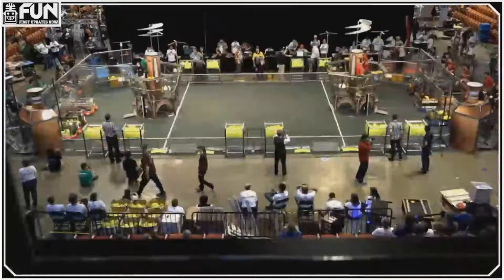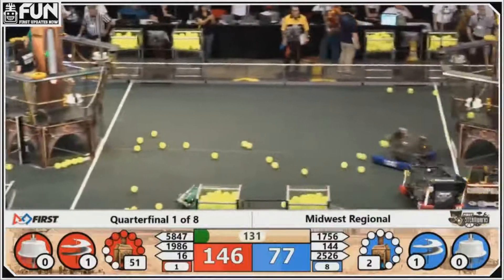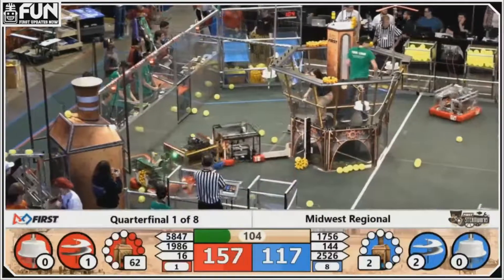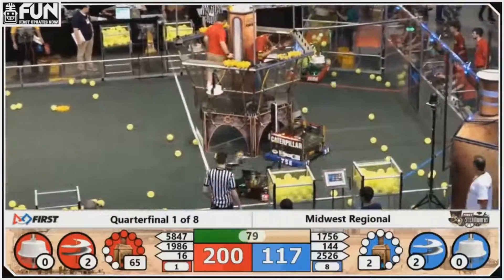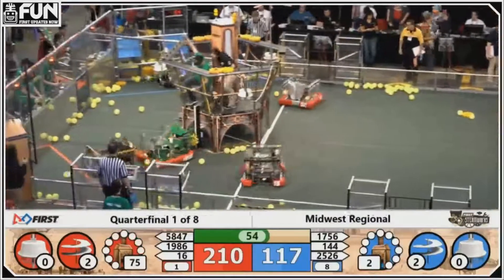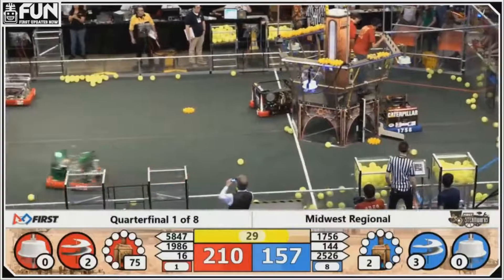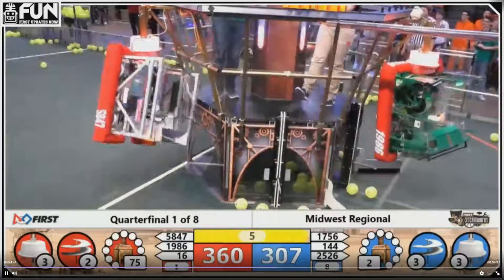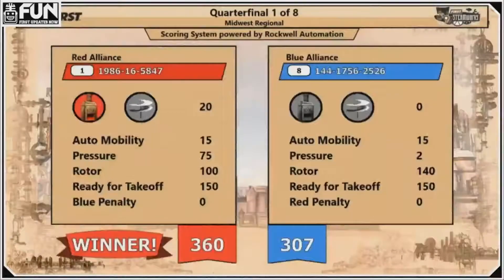FRC Midwest Regional 2017 - Quarterfinal 1-1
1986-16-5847 Red vs. 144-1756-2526 Blue